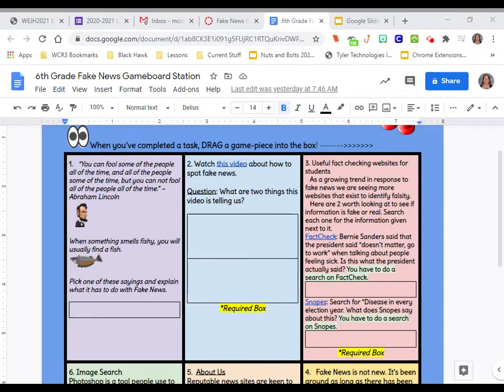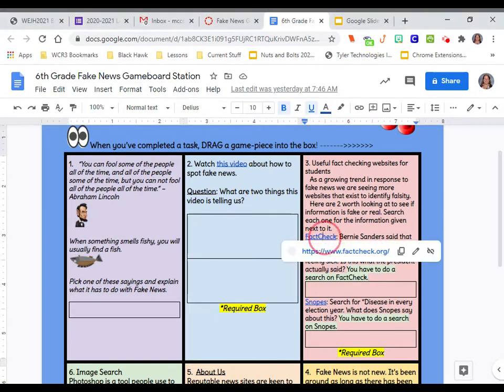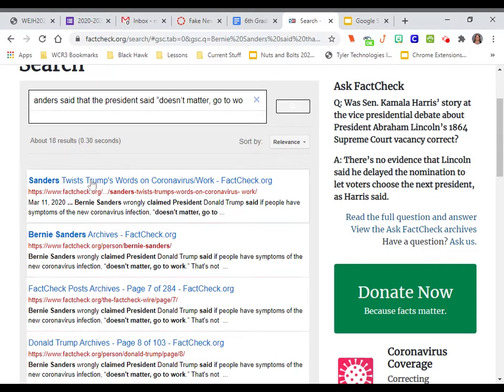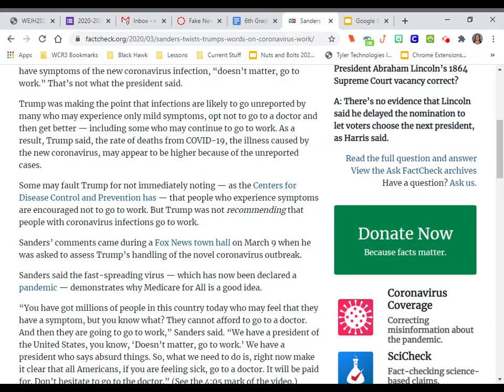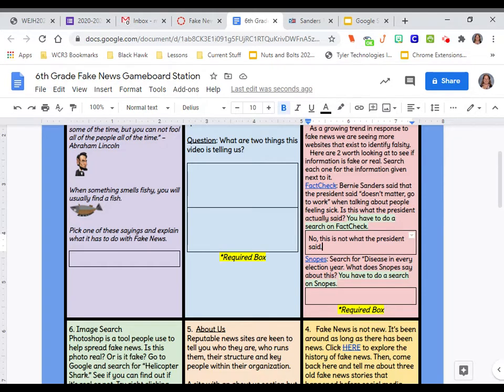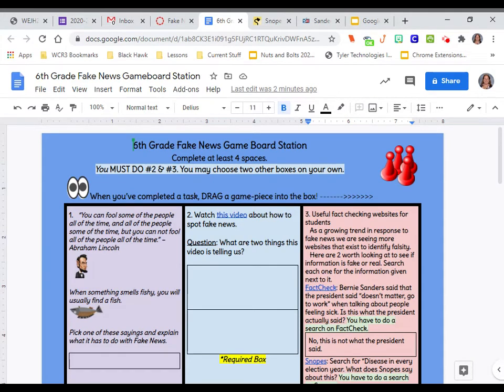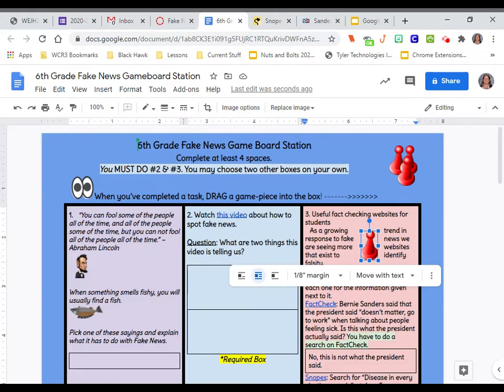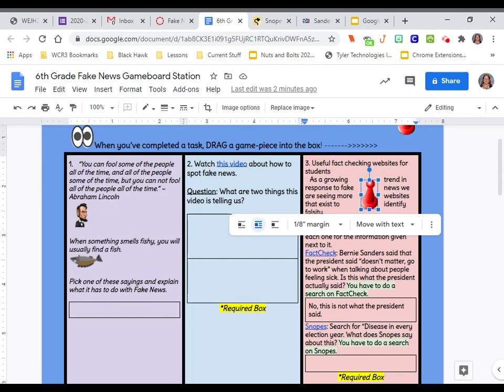Fake News Gameboard Explanation